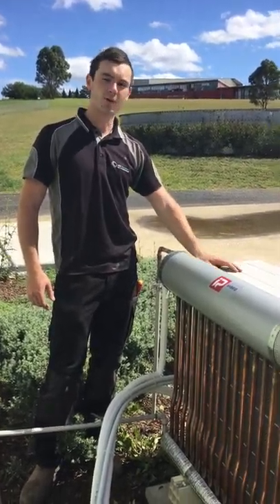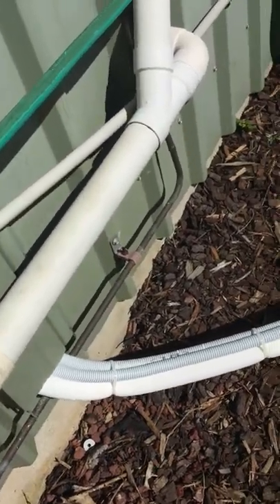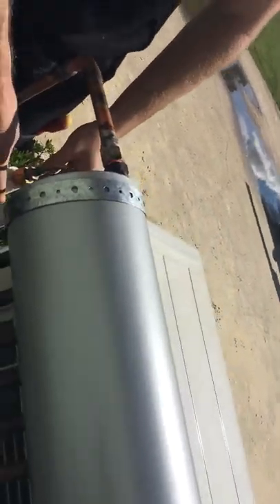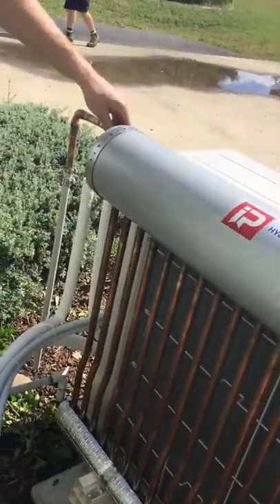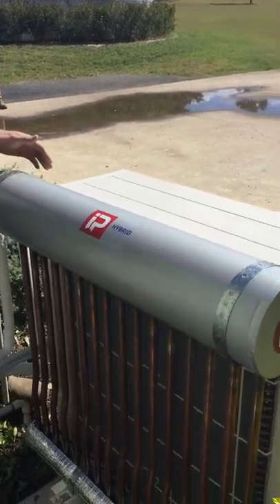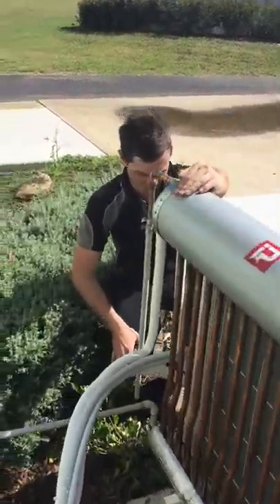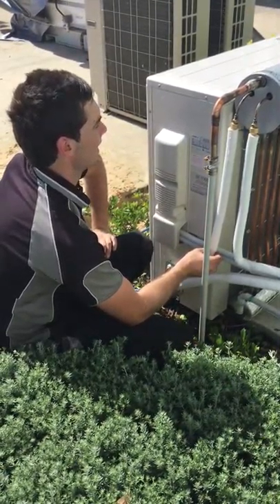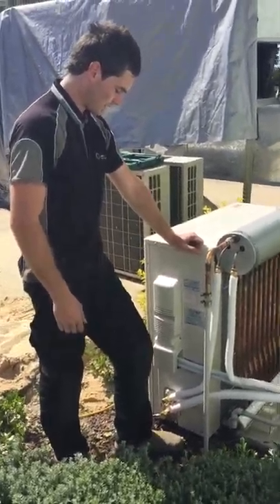IP Hybrid HVAC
Save up to 40% Electricity by integrating Energy Reclaim Kit  (ERK) on your air-cooled air conditioner. No Save, No Pay.